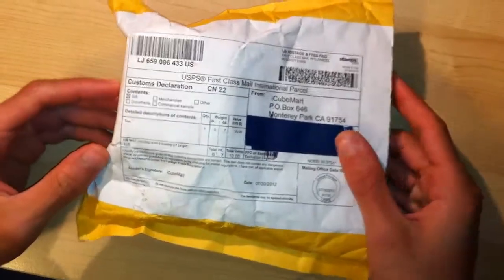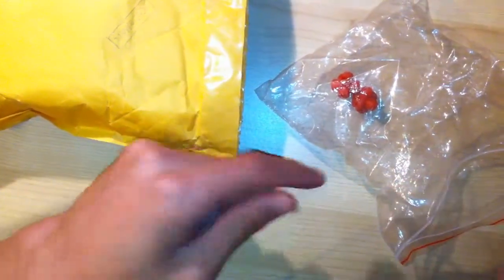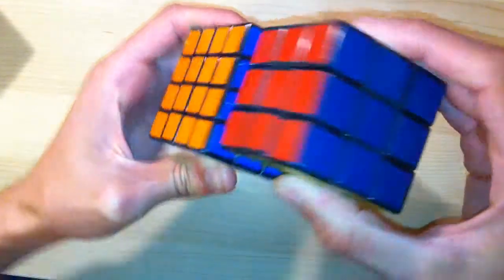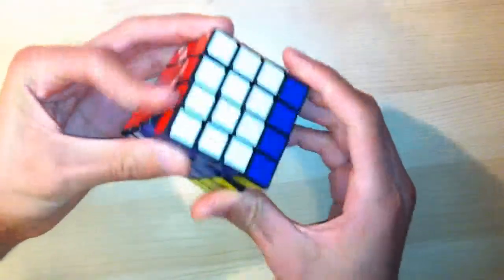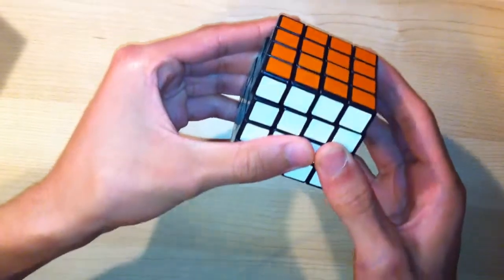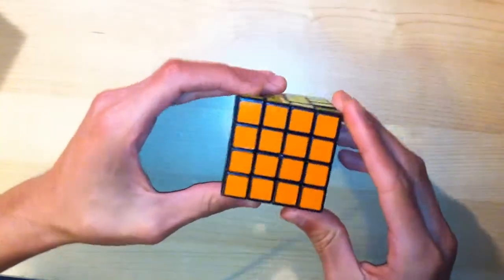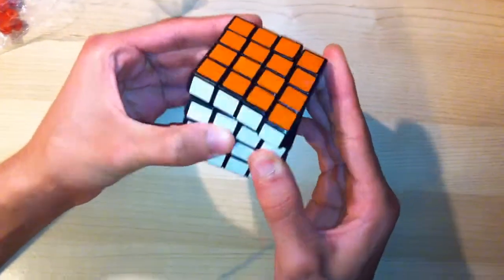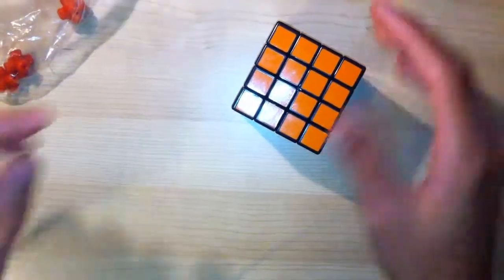iCubeMart | ShengShou 4x4x4 V4 & C4Y Core Unboxing & First Impressions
Important Notice, READ!!

After taking the cube apart and examining the pieces I realized that I got the V4 instead of the V3. I did order a V3 from PuzzleAddictions and I will be doing an unboxing and a review for that. There will be no review for the V4. Sorry.